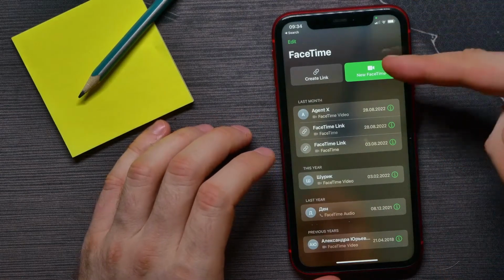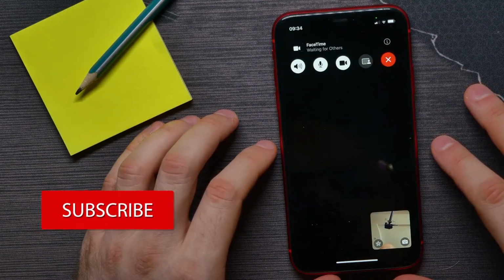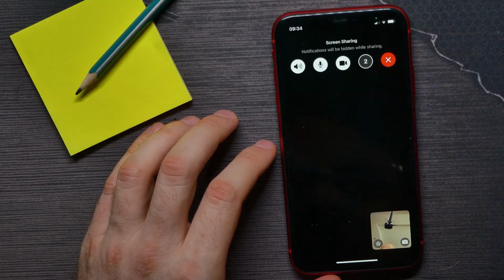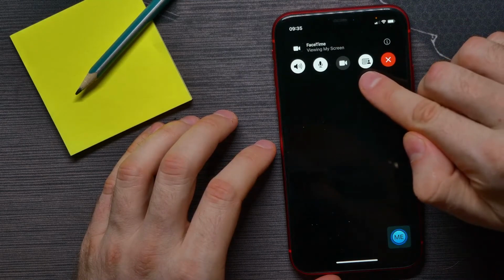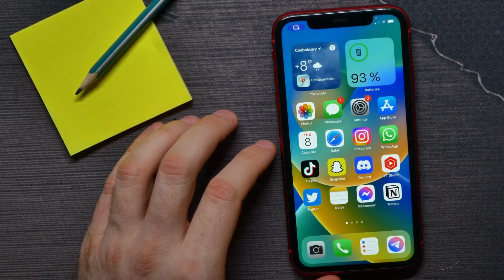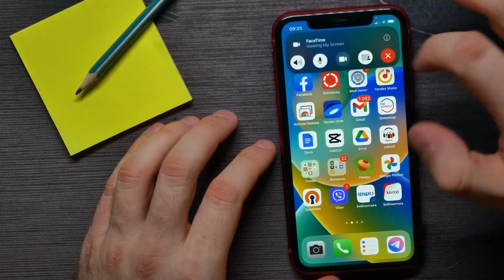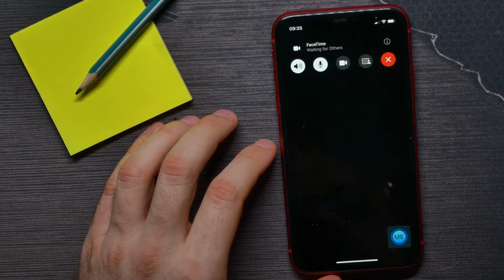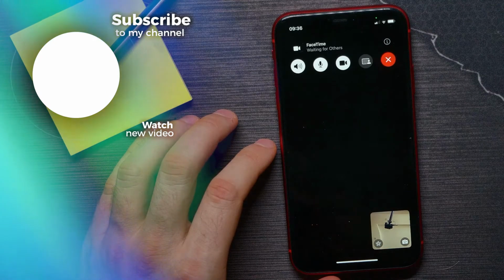How to Share Your Screen on FaceTime Call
In this video i show simple way How to Share Your Screen on FaceTime Call